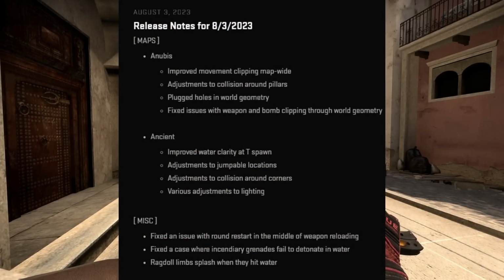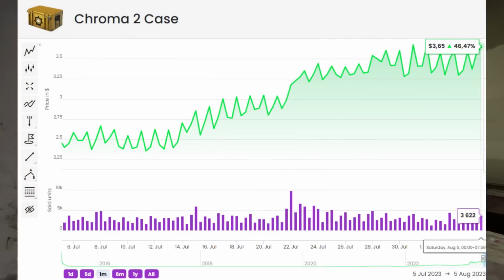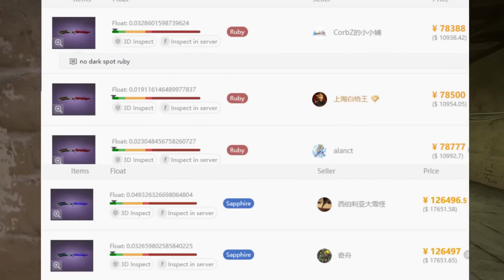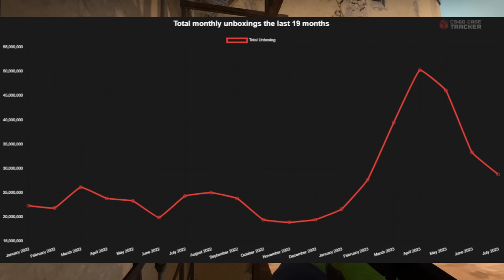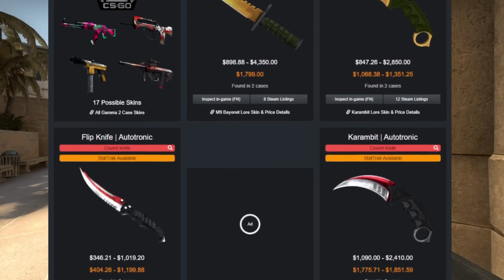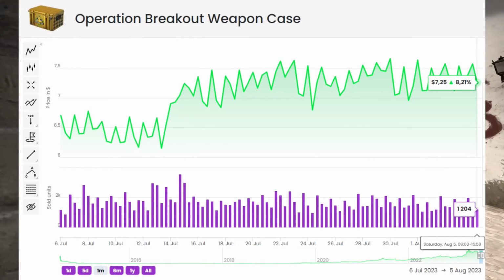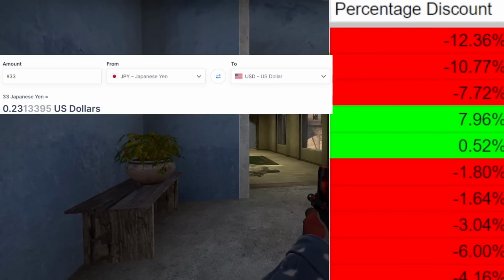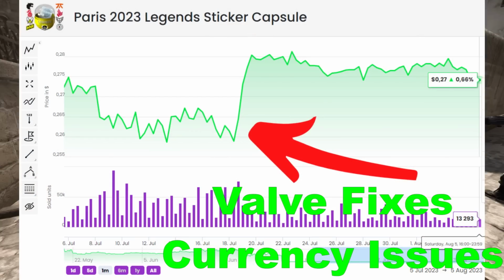Is NOW The Time To BUY For CSGO Investing?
Intro: (0:00)
These Exploding Cases: (0:06)
Cases In General: (1:22)
Would I Buy?: (2:06)
Paris Investment: (3:17)
Would I Buy?: (4:05)
Operation/New Case With CS2?: (4:28)
Would I Buy?: (5:10)
Upcoming Events: (5:39)
Valve’s Potentially Huge Investing Update: (6:16)
I Know How Many Capsules Were Sold: (6:56)